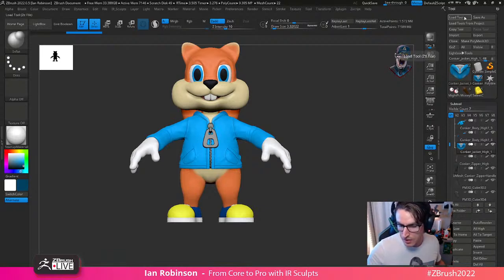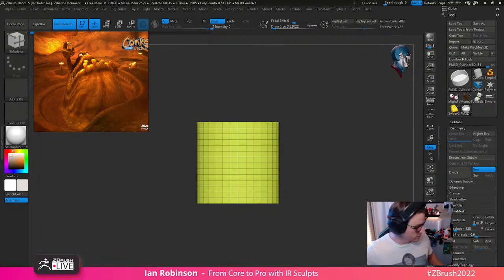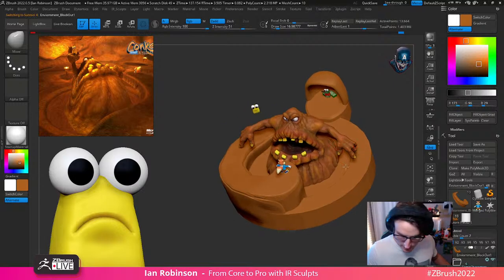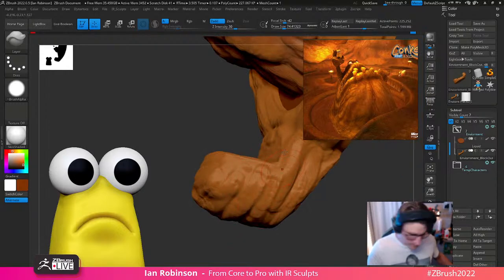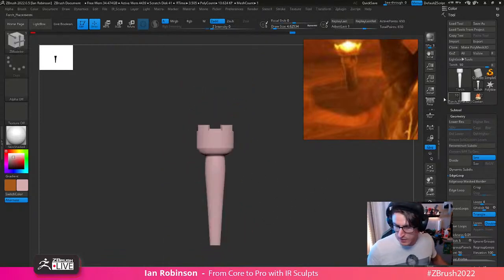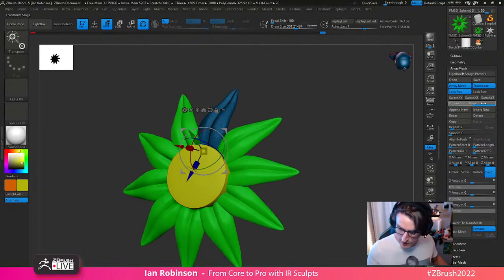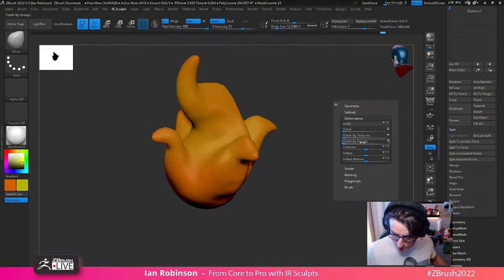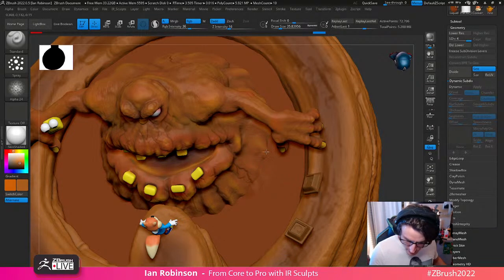From Core to Pro with IR Sculpts: Conker's Bad Fur Day The Great Mighty Poo - Ian Robinson - ZBrush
From Core to Pro with IR Sculpts: Conker's Bad Fur Day The Great Mighty Poo - Ian Robinson - ZBrush 2022
Get ZBrush!  More Details on the Current Version of ZBrush

More Pro Artists, VODs, & More! ZBrushLIVE.com

ZBrush 2022 Now Available!